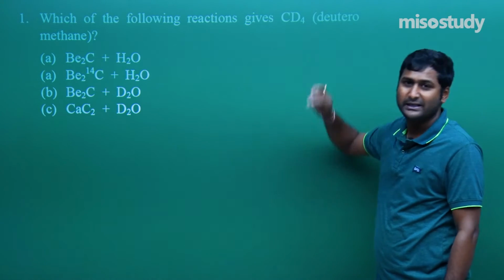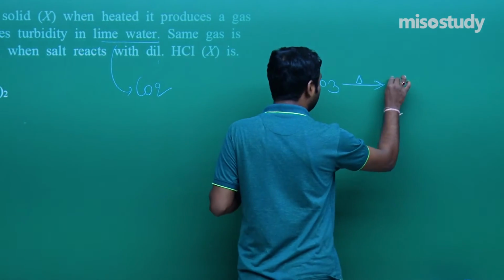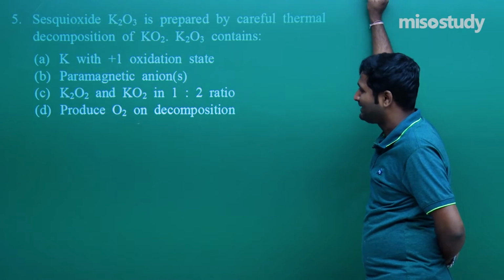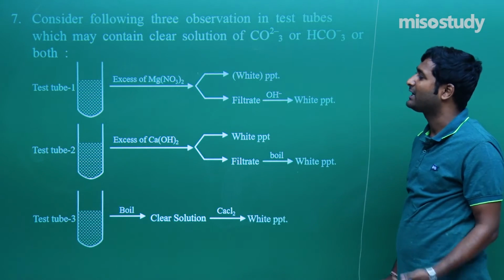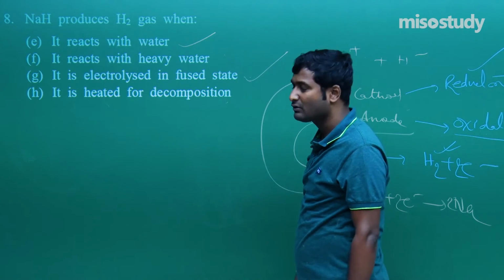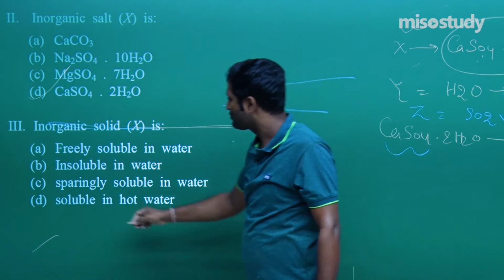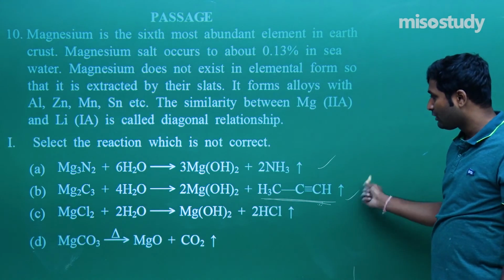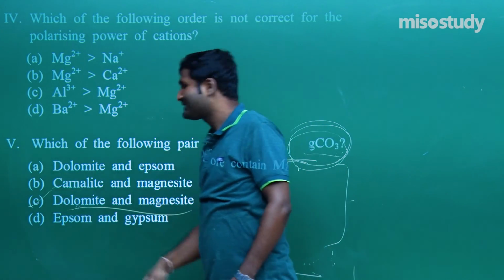JEE Chemistry | 10. S Block Elements | JEE Advanced Pattern Exercise | In English | by Misostudy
▶ JEE Chemistry
▶  10. S Block Elements

1. HD Video Lectures Designed by The Expert Faculties
2. Theory & Problem-solving Lectures of Full Syllabus
3. Chapter-wise Exam Pattern Question Exercise (Sample Question Papers)
4. Chapter-wise PDF e-Books
5. Chapter-wise Online Test
6. 24X7 Doubt Clearing
7. Hard Disk / Pen Drive / SD Card Courses (No Internet required)
8. 24X7 Online Streaming Course
9. Lecture Download Support for Android and iOS